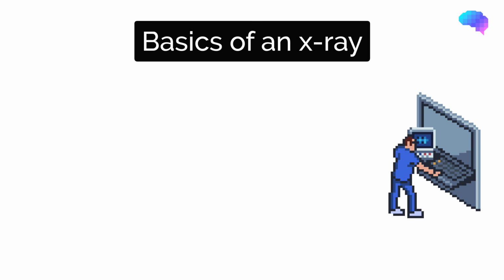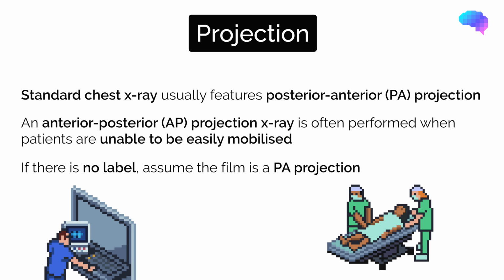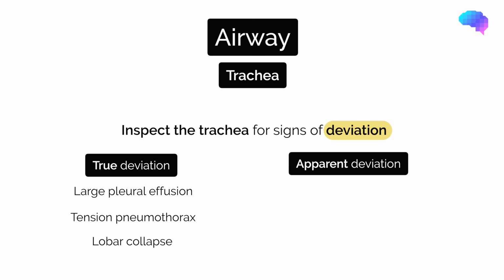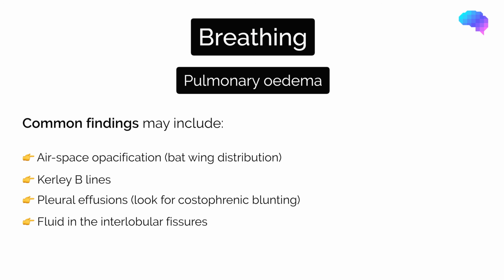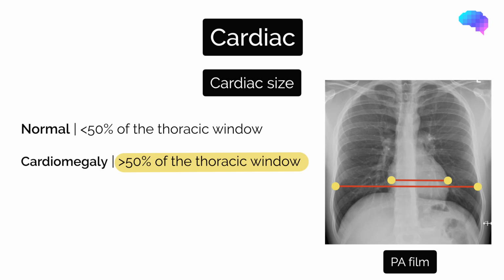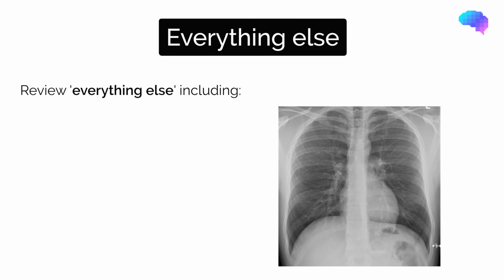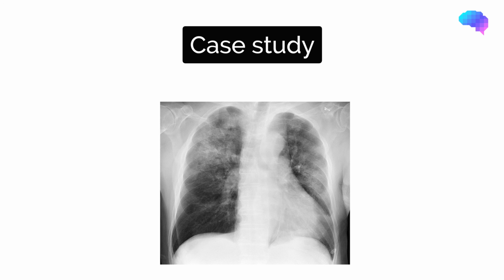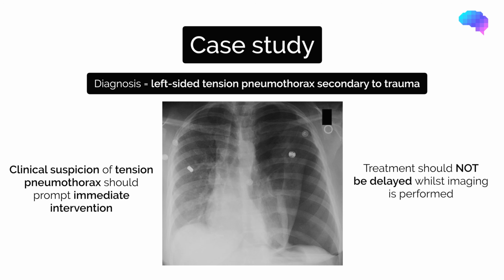Chest X-ray Interpretation | How to Read a CXR | OSCE Guide | UKMLA | CPSA | PLAB 2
This video provides a structured approach to interpreting a chest X-ray (CXR), including examples of key pathology. This video aims to make chest x-ray interpretation as easy as possible. 🙌

Learn to interpret chest X-rays, abdominal X-rays and CT head images with our collection of 100+ clinical cases written by radiologists

Chapters:
00:00 - Introduction
00:42 - Basics
01:25 - Before you begin
02:02 - Image quality (RIPE)
05:18 - ABCDE approach
06:08 - Airway
09:06 - Breathing
13:00 - Cardiac
14:39 - Diaphragm
16:19 - Everything else
18:31 - Documentation
19:02 - Case study 1
20:49 - Case study 2
23:06 - Resources

🔥 Sign up for a Geeky Medics account to access free OSCE stations, questions and flashcards

Always adhere to medical school/local hospital guidelines when performing examinations or clinical procedures. DO NOT perform any examination or procedure on patients based purely on the content of these videos. Geeky Medics accepts no liability for loss of any kind incurred as a result of reliance upon the information provided in this video.

Achieve success in your medical school OSCEs, UKMLA CPSA, and PLAB 2 exams with our free clinical skills videos. 🙂

Revise for the Simulated Consultation Assessment (SCA) with our collection of high-quality SCA cases written by GPs and Training Program Directors. Check out our SCA revision cases and prepare for the MRCGP

References

13. Nasogastric tube X-ray. Wikiradiography.net
14. Mikael Häggström, M.D. Influenza and H influenzae posteroanterior, CC0, via Wikimedia Commons